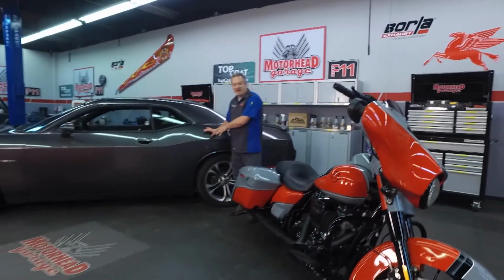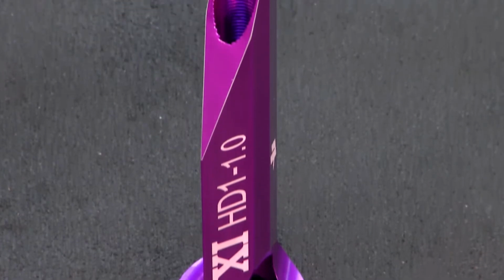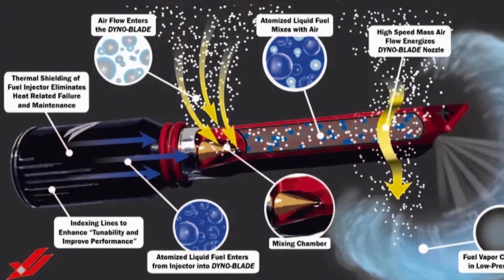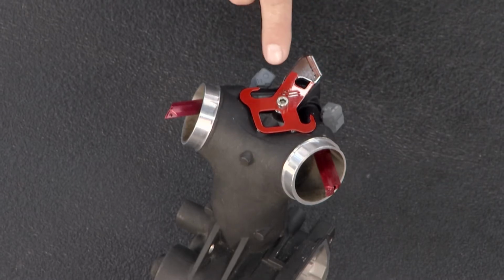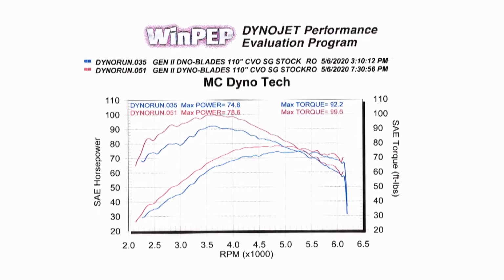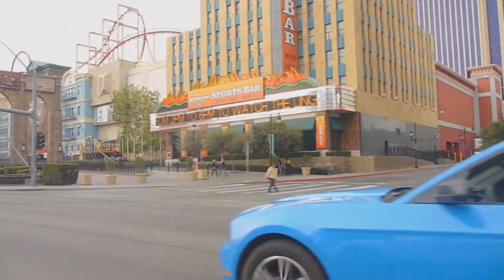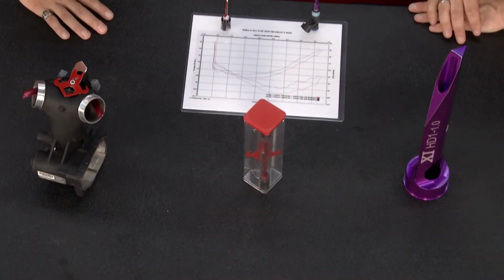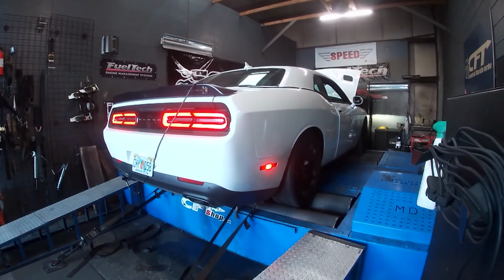Motorhead Garage Episode 2012 Segment 1 Dynoblade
Dynoblade,
Custom Autosound,
Mobile Environmental Solutions,
NSRA,
National Street Rod Association,
Louisville, Kentucky